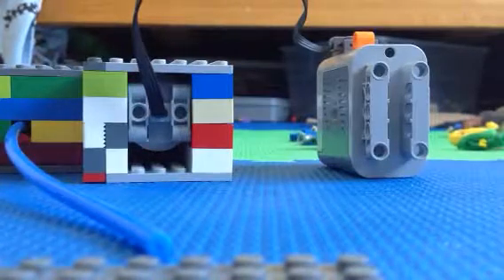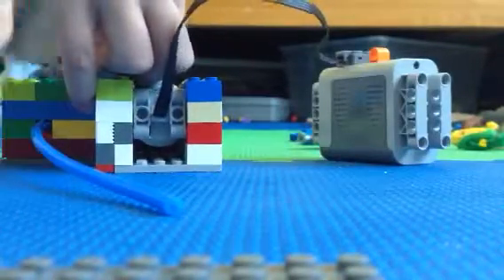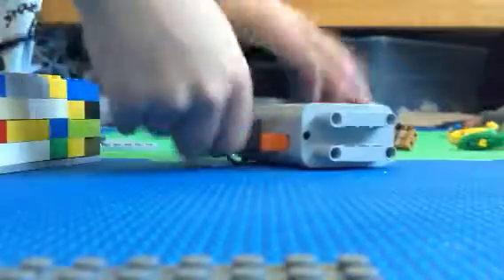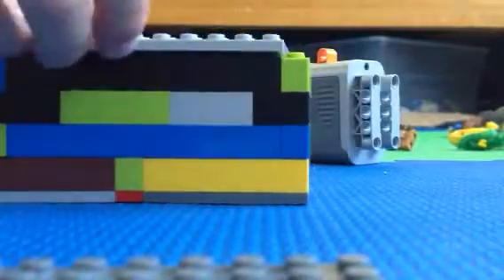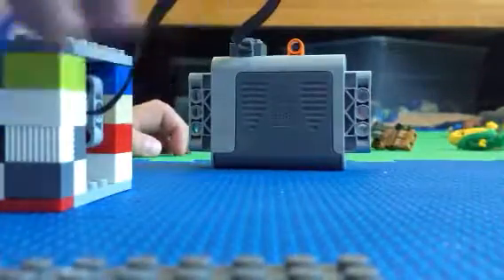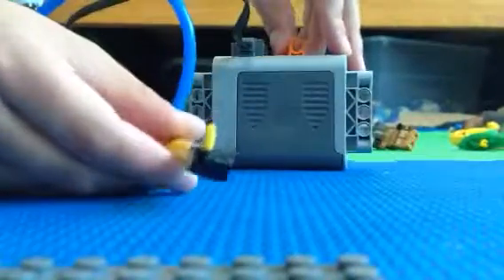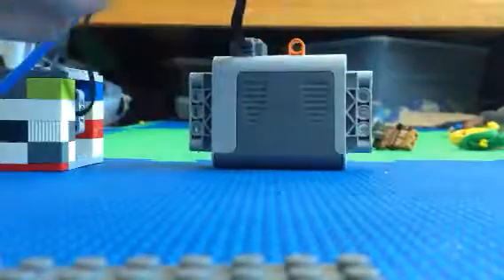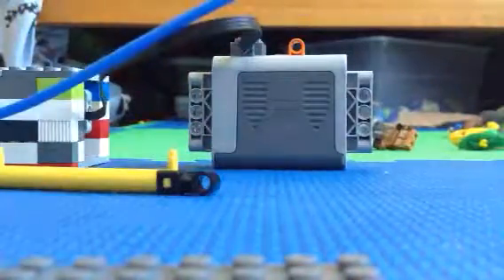Lego pump box